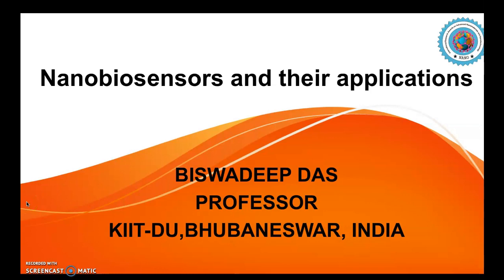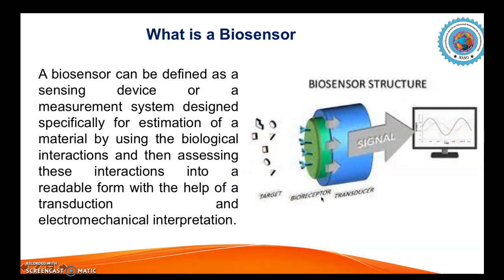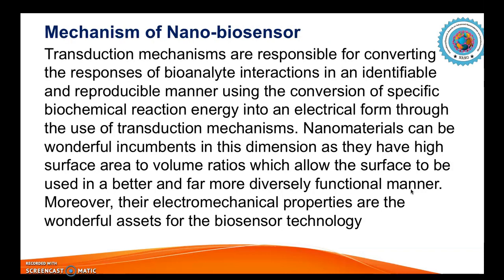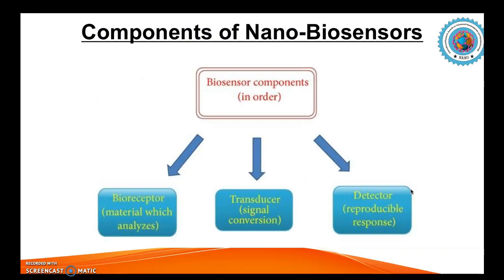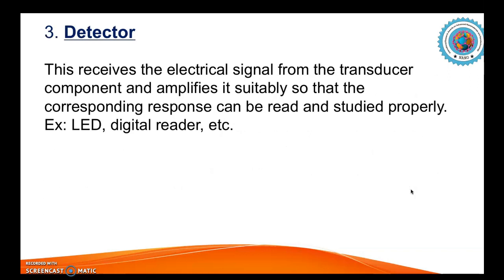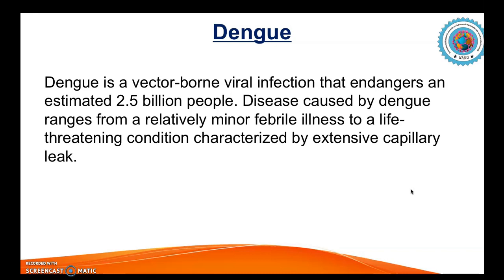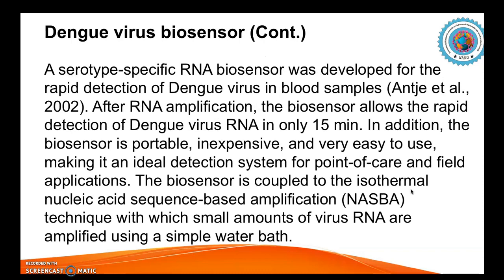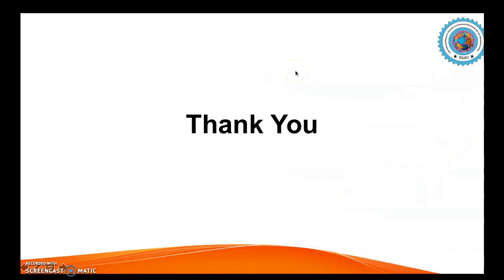Nanobiosensors and their Applications | Nanotechnology Conferences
This speech delivered by Dr. Biswadeep Das, School of Biotechnology, Campus 11, KIIT University, India

International Research Awards on Advanced Nanomaterials and Nanotechnology